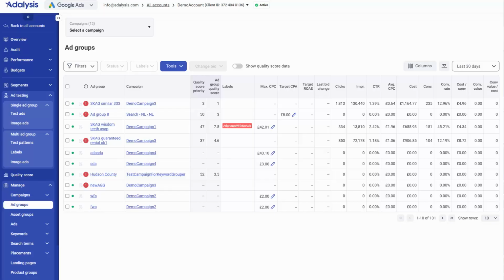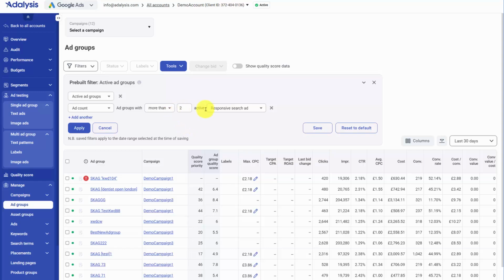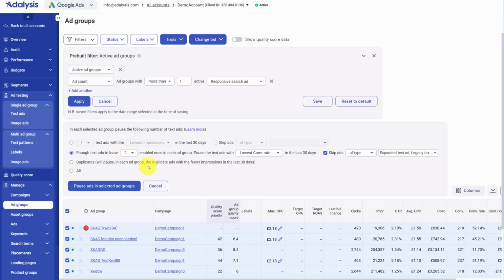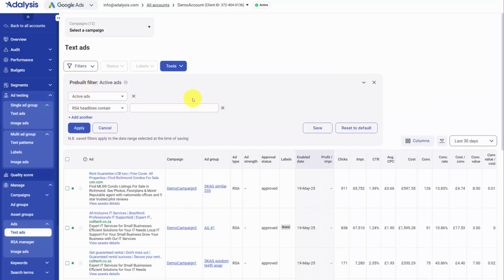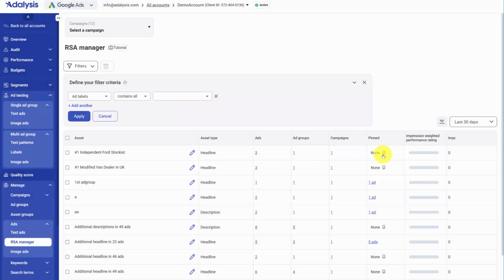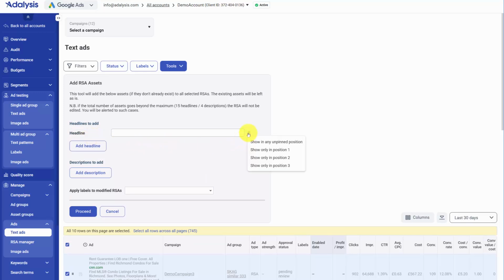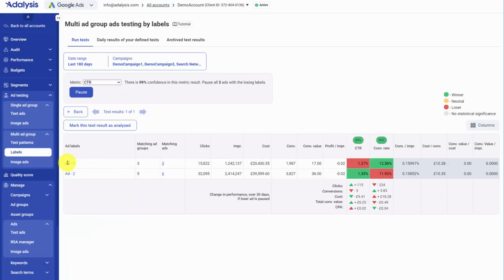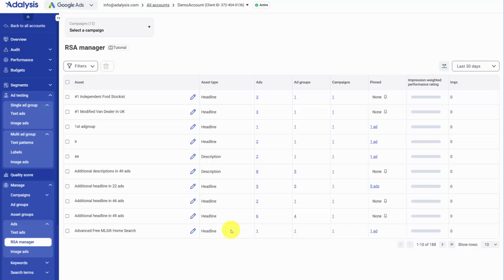How to test RSAs – Adalysis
In this video, we’ll show you how to test Responsive Search Ads (RSAs) like a pro. Learn key strategies for creating high-performing ad combinations and how to use pinning techniques to improve your ads.